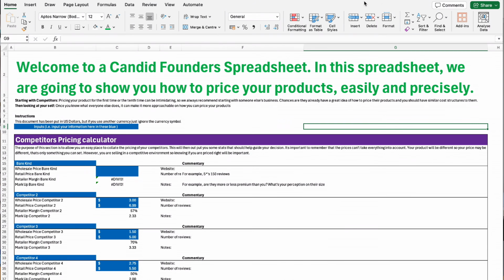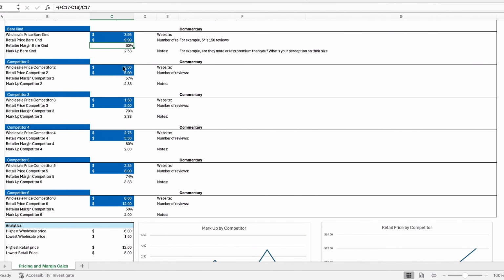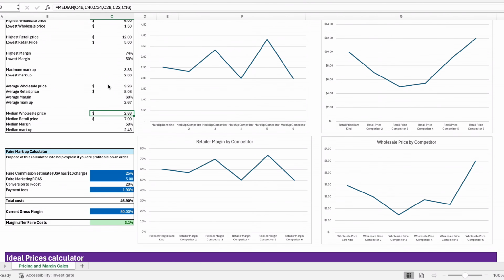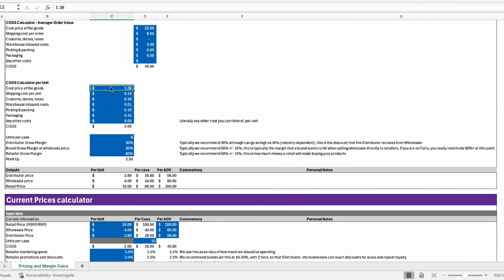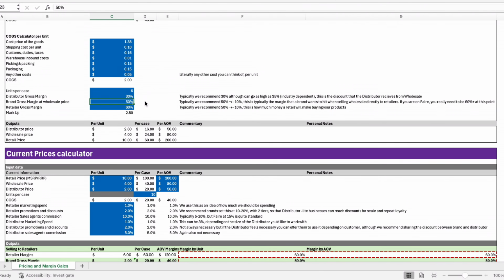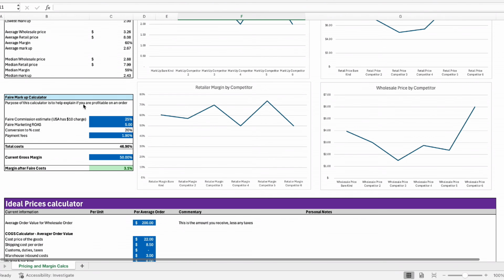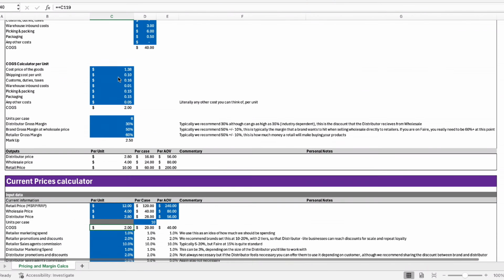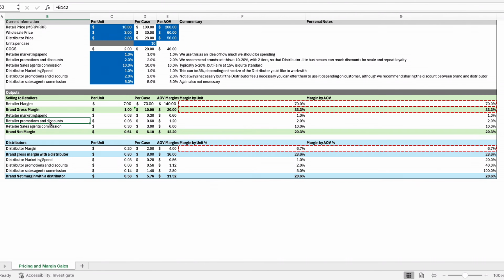Optimise your wholesale pricing for Faire.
✨ FREE Faire wholesale pricing template available for you to download right away! 🤩 🤯

‼️ Do you have the bandwidth to manage your Faire account to its full potential? 🤔

We can help! Candid Founders is a Faire Growth Agency trusted by brands to grow their Faire accounts for them 💸

Pricing is one of the most important things to get right for your wholesale business. It could mean the difference between making sales or not, but it also can make or break a business if you aren't on top of your margins and making profitable sales - remember revenue is vanity, profit is sanity! In this amazing video, Andy takes you through our Faire wholesale pricing guide so you can confidently and easily make pricing decisions for your products for Faire wholesale marketplace, download the template today!

00:00 Introduction
00:48 Our amazing spreadsheet
03:00 Competitor analysis
05:40 Ideal pricing calculator
10:00 Faire mark up calculator
11:05 Current prices calculator

🎬 Video Edited by a.p. studios.

If you want high-retention, conversion-focused edits for YouTube, Adam is the editor behind this video and many more on our channel.
He specialises in creator branding, storytelling, and growth-driven video editing.

Portfolio available on request.

If you found this video useful you will get even more value from these!